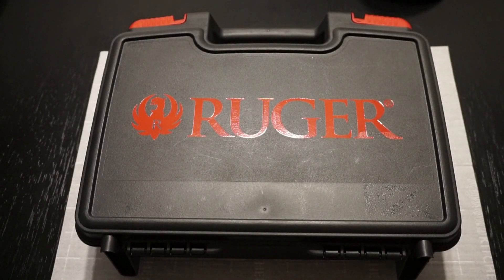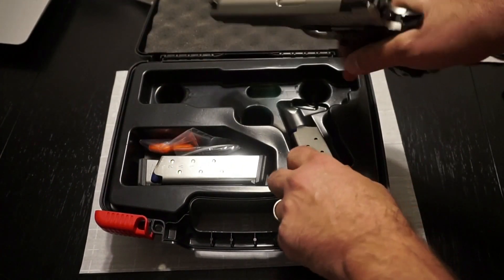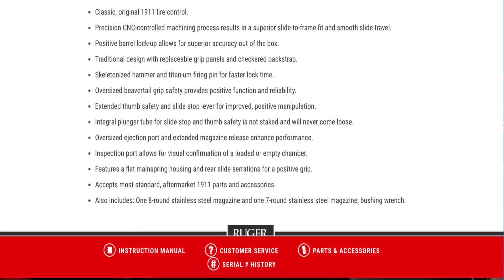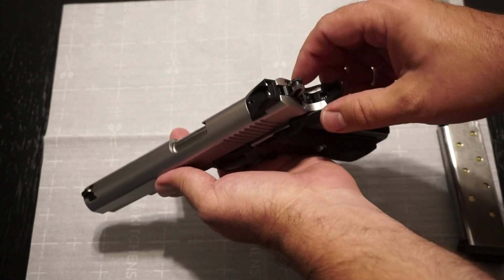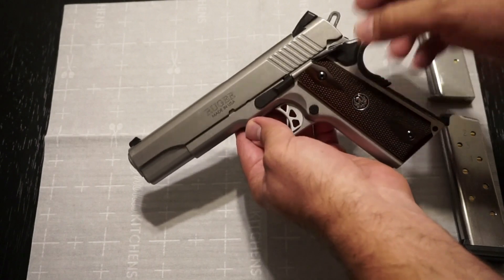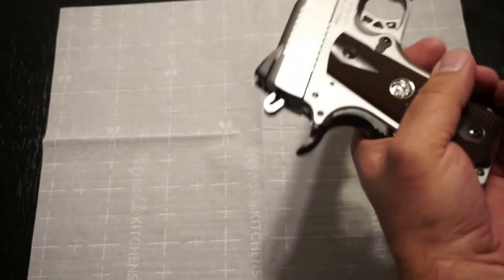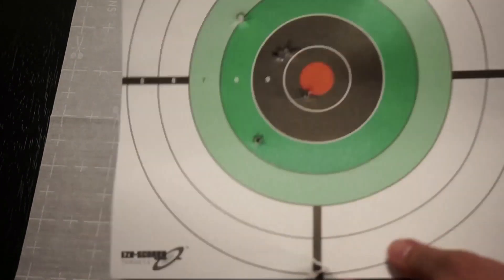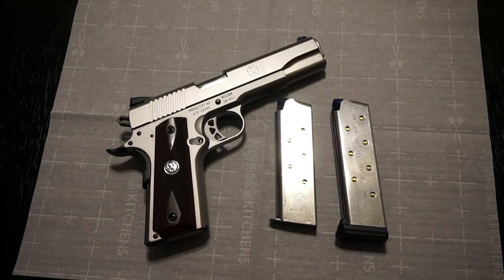Ruger SR1911 Tabletop Review! The best mid-priced 1911?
Let's see what this Ruger SR1911 has to offer!

Gunchannels.com: Caliber Corner
Guntube.org: travisp11
Gunstreamer: travisp11
UGEtube: travisp11